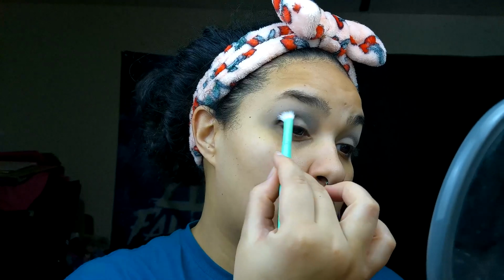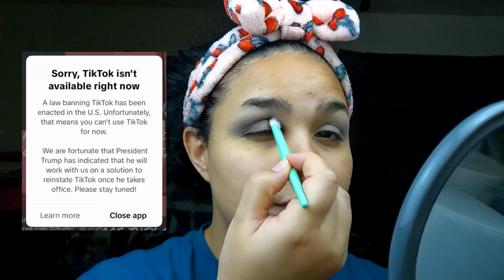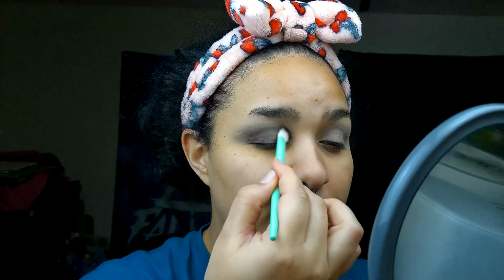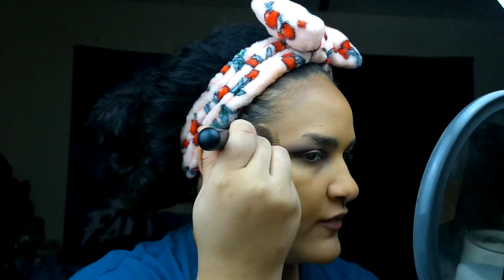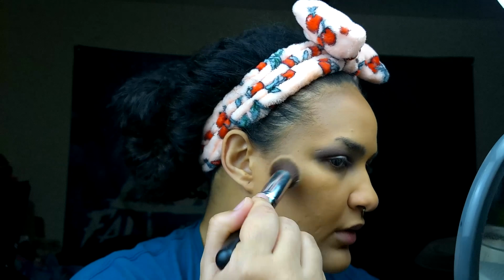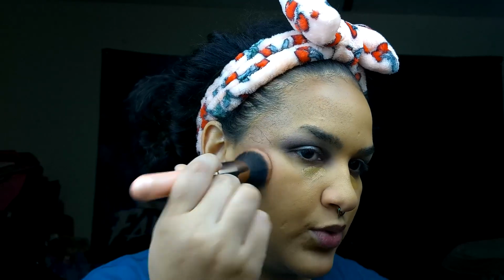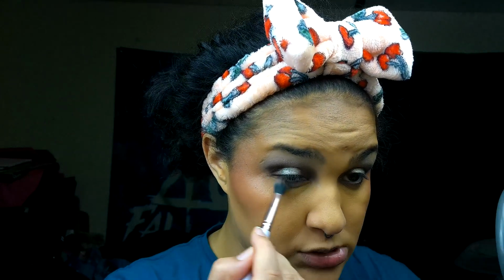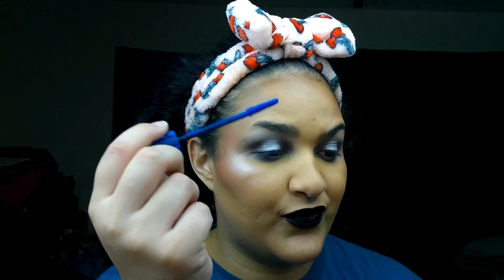get ready with me wannabe goth edition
hey everyone! i’m so excited to invite you to a cozy and enjoyable makeup session as i get ready with cool tones! what a perfect opportunity for us to connect and chat about all things beauty and life. i’ll be ranting about random things so, grab your makeup bag, find a comfy spot, and let’s glam it up together! i can’t wait to hear your thoughts and experiences too 🤗